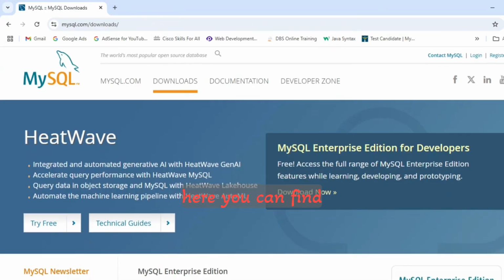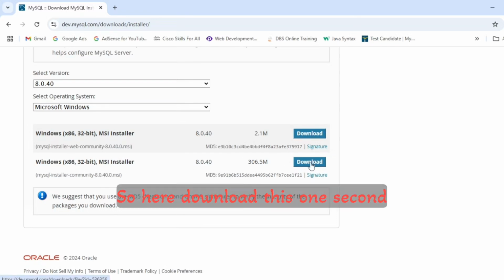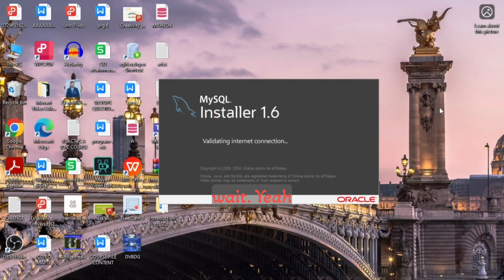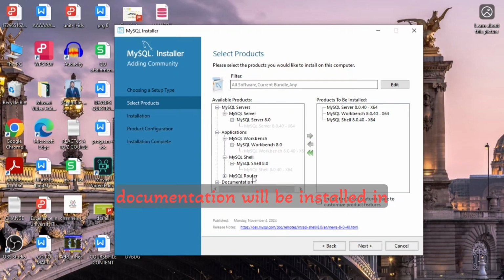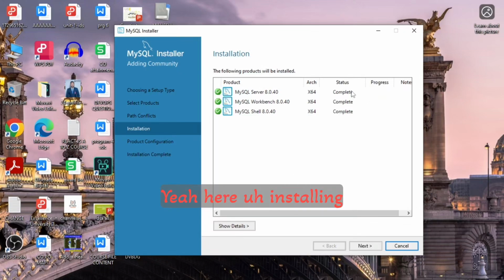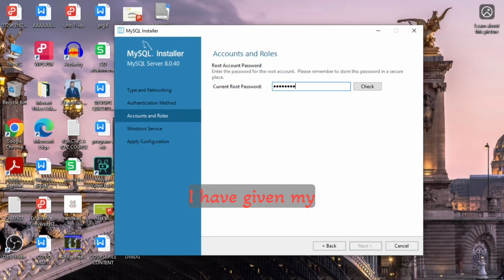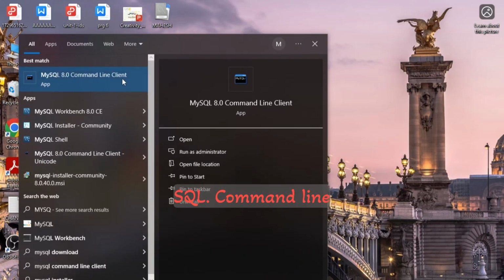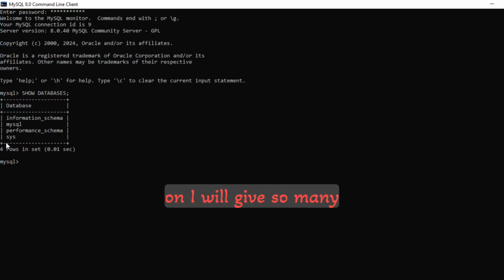How to Install MySQL 8.0.40 Server & Workbench on Windows 11, Step-by-Step Guide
Welcome to SV TECH KNOWLEDGE! 🌟
Install MySQL Server and Workbench (Latest Version) on Windows 11 | MySQL 8.0.40 Tutorial
MySQL 8.0.40 Installation on Windows 11 | Workbench Setup Guide
Description:
🔧 Learn How to Install MySQL 8.0.40 Server and Workbench on Windows 11!

In this step-by-step tutorial, I'll guide you through the process of downloading, installing, and setting up the latest version of MySQL Server (8.0.40) and Workbench on your Windows 11 system. Whether you're a beginner or an experienced developer, this video will help you get started with MySQL effortlessly.

📝 What You'll Learn:
1️⃣ Downloading MySQL 8.0.40
2️⃣ Installing MySQL Server on Windows 11
3️⃣ Setting up MySQL Workbench
4️⃣ Basic Configuration and Verification

💡 Why MySQL?
MySQL is a powerful and widely-used database management system, perfect for web development, data analysis, and software applications.

Are you passionate about programming and eager to advance your career in the tech industry? Look no further! At SV TECH KNOWLEDGE, we provide comprehensive tutorials on various programming languages, alongside valuable career guidance and the latest IT information to help you stay ahead in the fast-paced tech world.

Step-by-step programming tutorials from basic to advanced levels
In-depth explanations of coding concepts and practical examples
Career advice and tips to help you navigate the tech industry
Up-to-date information on the latest trends and technologies in IT
Don't miss out on our latest videos and updates!

Thank you for your support! Let's embark on this tech journey together.

Happy Learning! 🚀